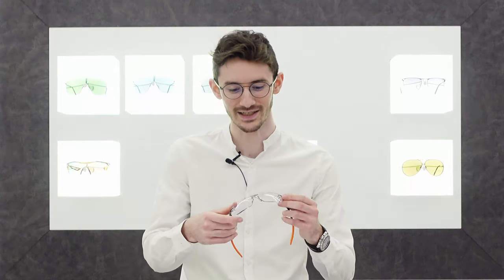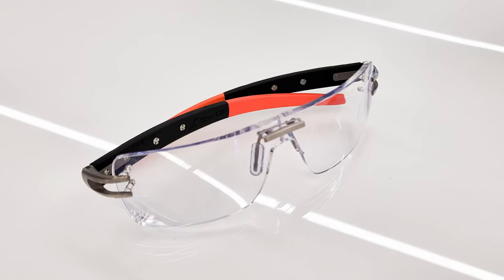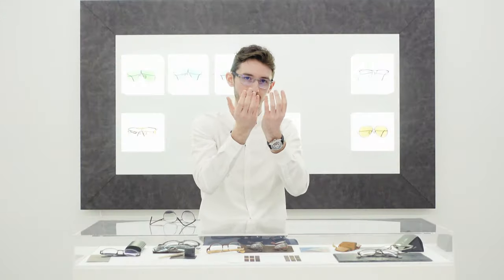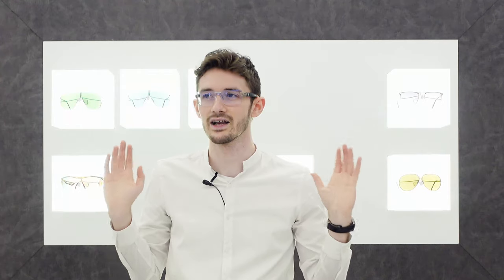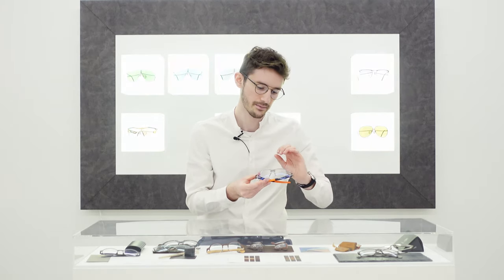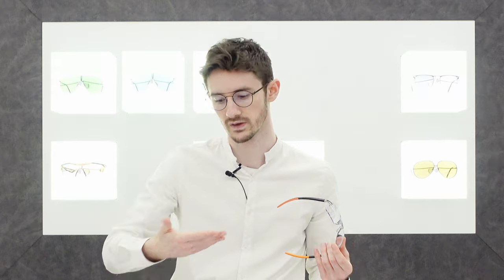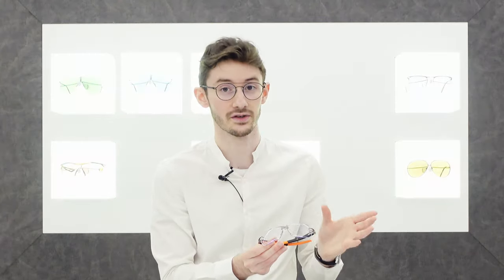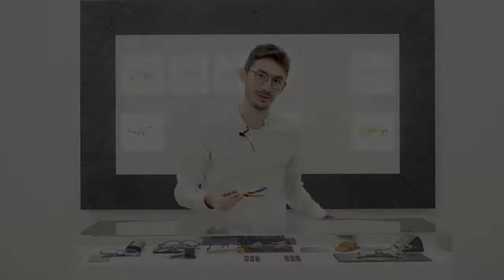Ultimate rimless glasses | One-piece Tag Heuer LW | Zeiss Photofusion Flash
In this video you'll see some extraordinary glasses we've custom made for a client. Probably the best rimless frames ever made...